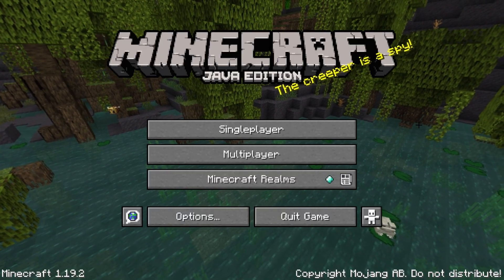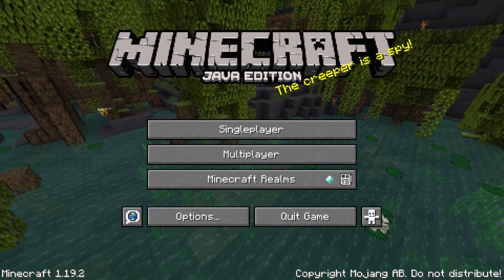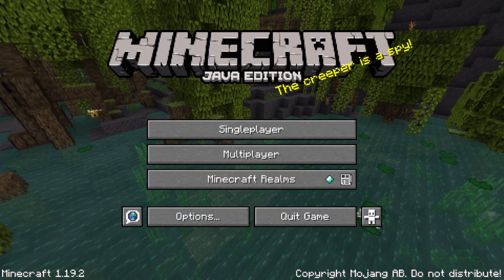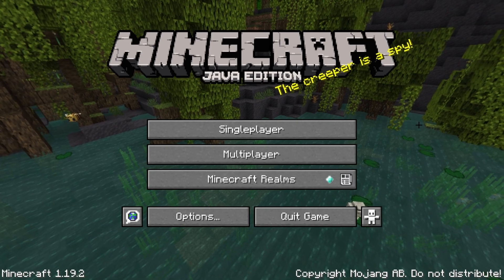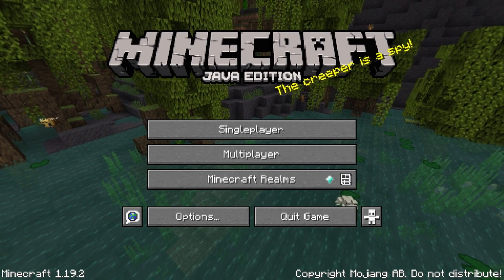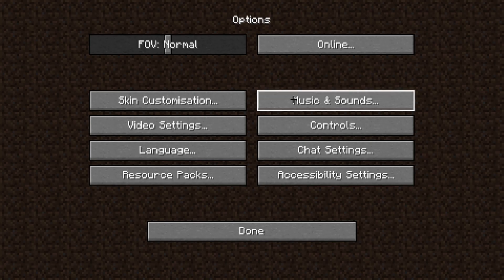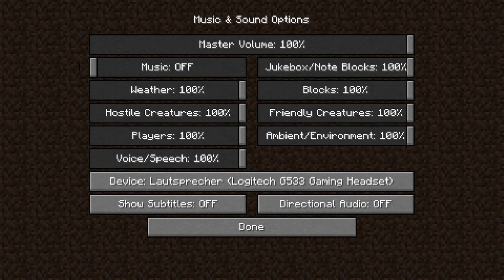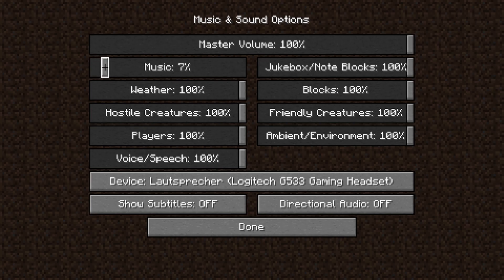Minecraft Enable/Disable Music (Change Music Volume)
In this video, I will show you how to enable or disable music in Minecraft & how to change music volume.